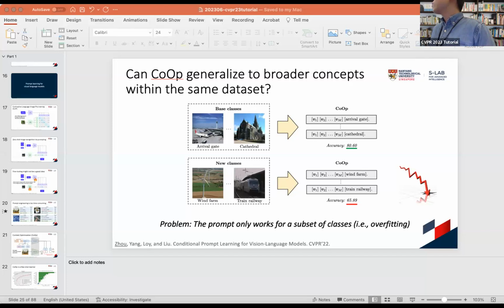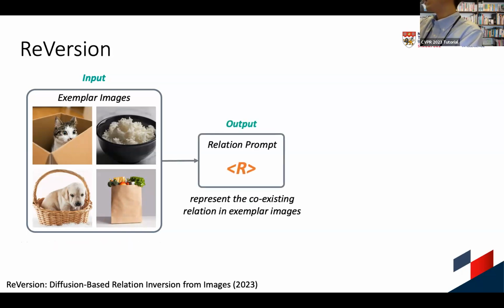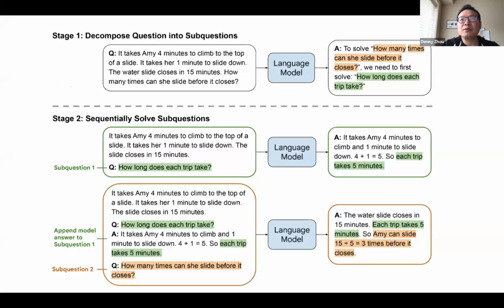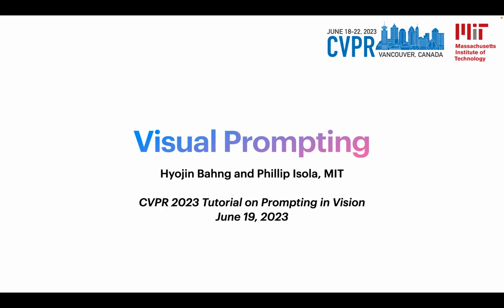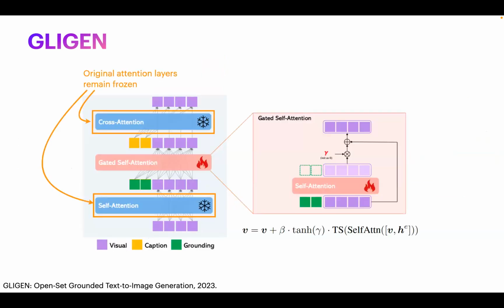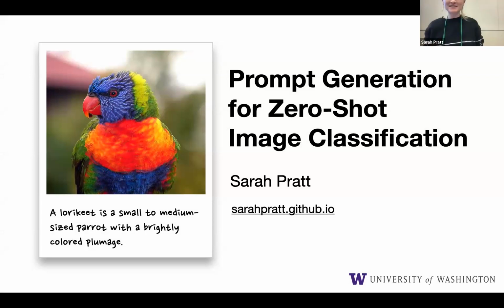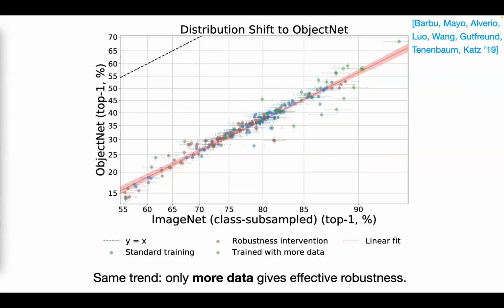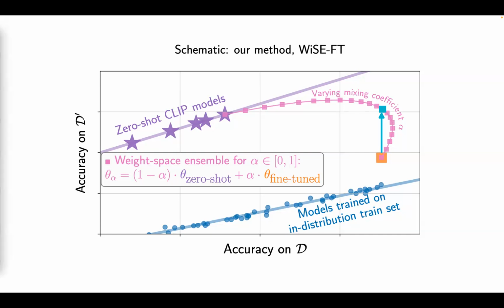CVPR #18552 - Prompting in Vision